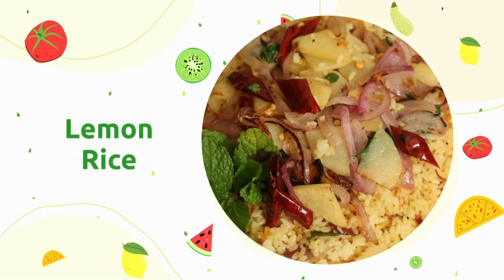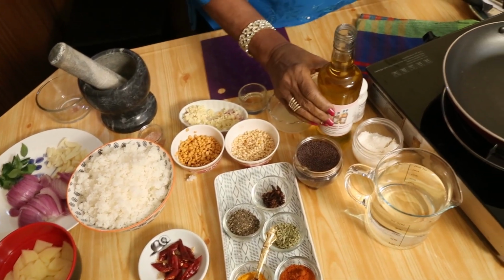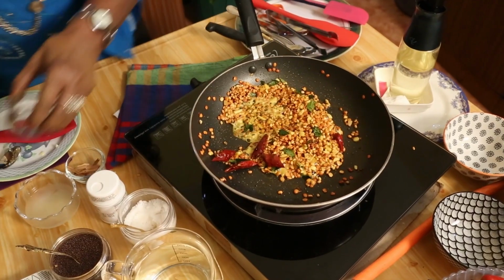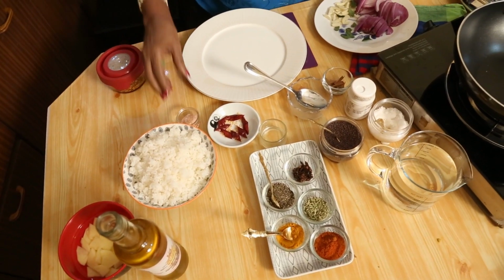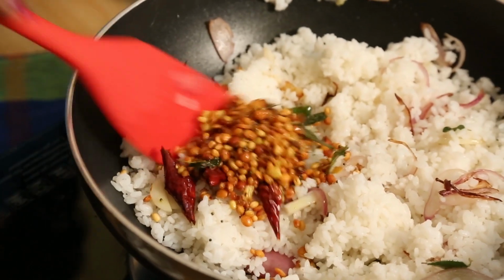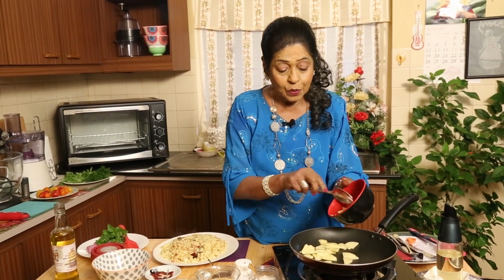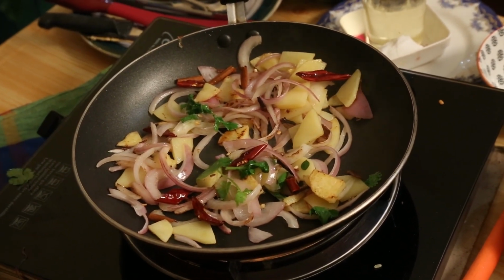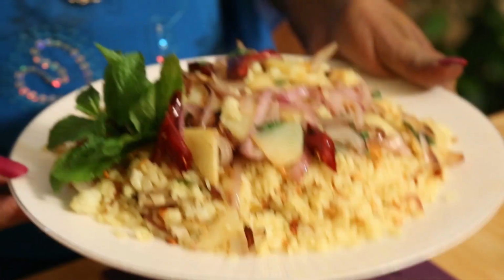Crispy Goodness Alert! Lemon Rice with Fried Onion and Potatoes | Mallika Joseph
Looking for a delicious and quick lunch idea? Look no further! In this video, we'll show you how to make Lemon Rice with Fried Onion and Potatoes. It's a simple and flavorful rice recipe that is sure to impress. With just a few ingredients, you'll have a tasty meal in no time. So why wait? Watch now and satisfy your cravings for crispy goodness!

Lemon Rice recipe by Sri Lankan culinary expert Mallika Joseph.

Explore more variety of rice recipes,